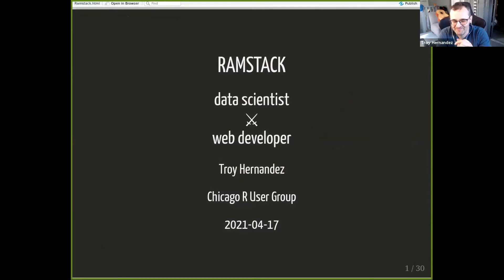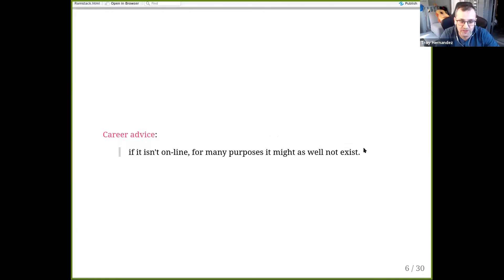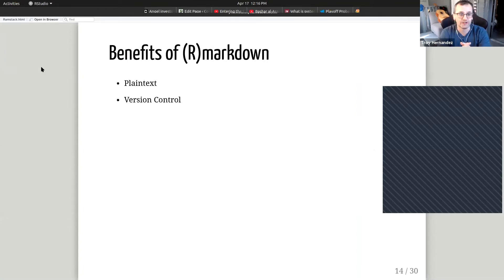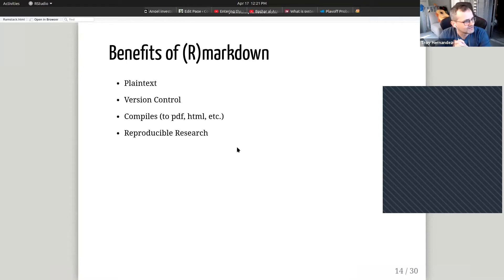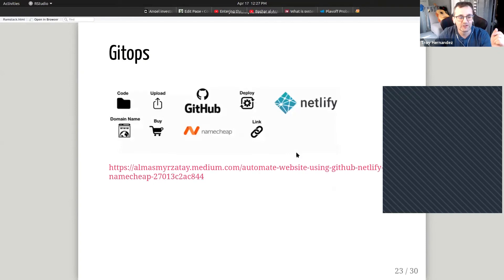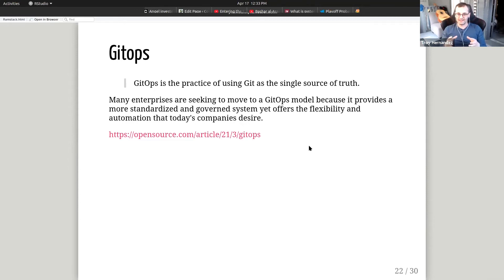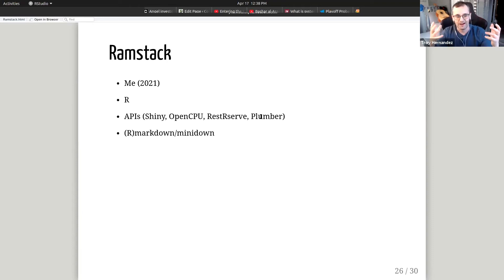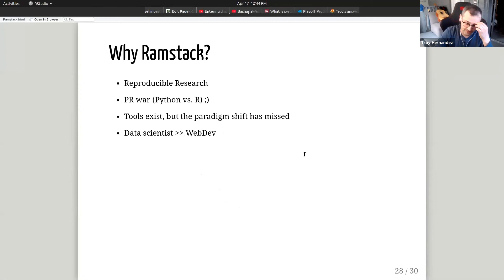Troy Hernandez, Ph.D: Tools Enabling Data Science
Troy is an Executive Architect at IBM.
During this session he spoke about tools that make data science possible.